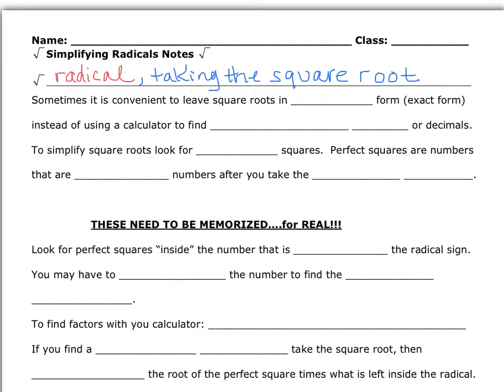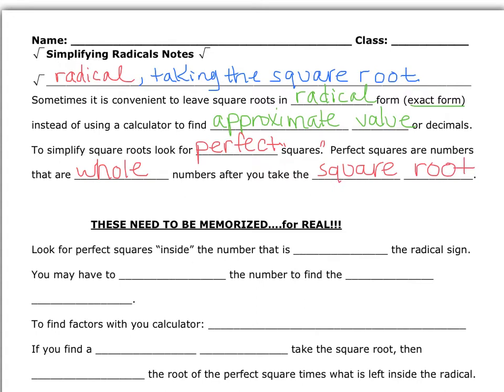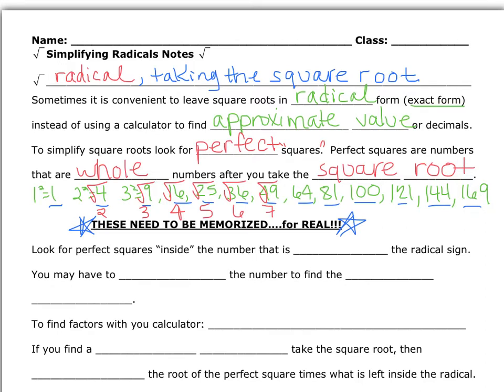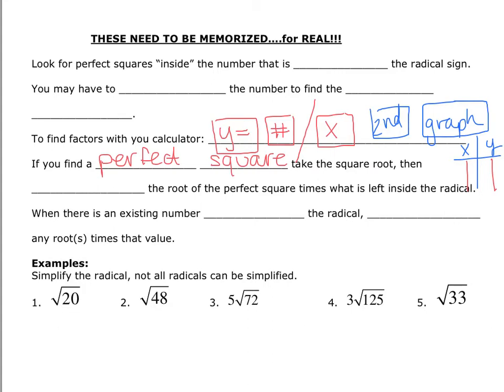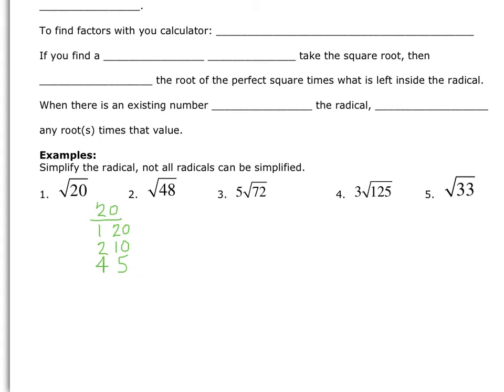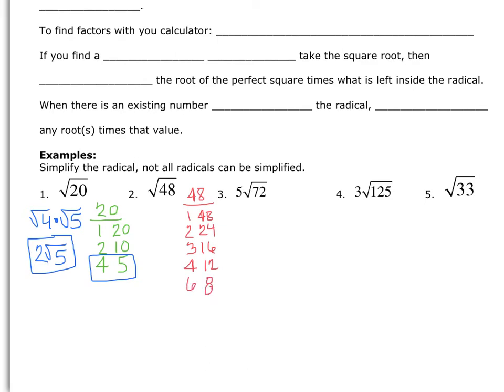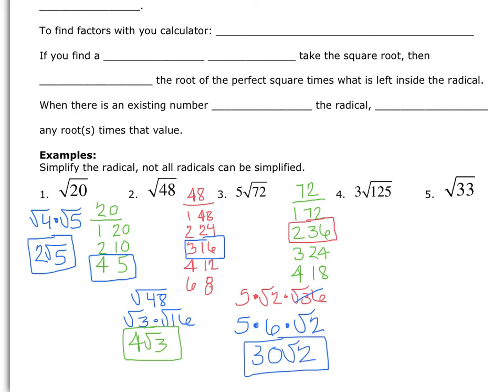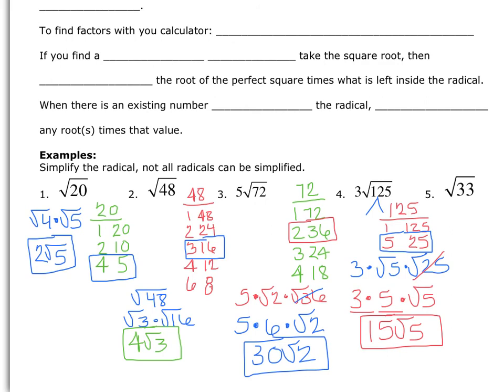Simplifying Radicals notes